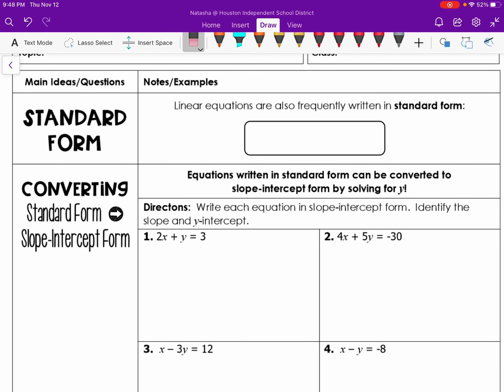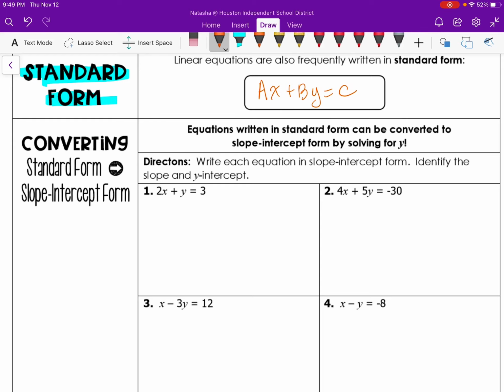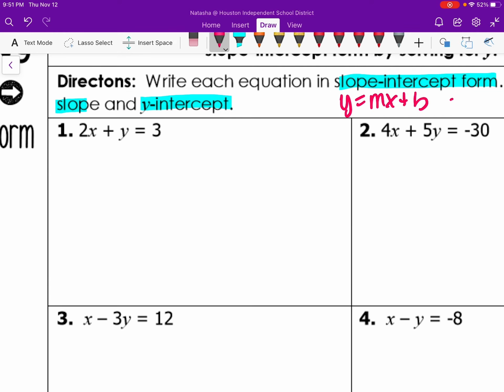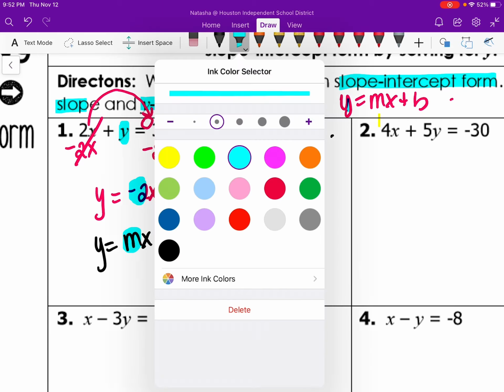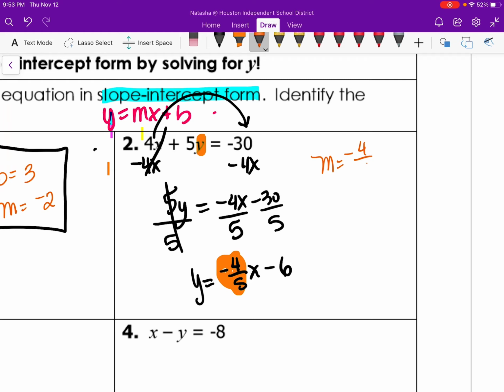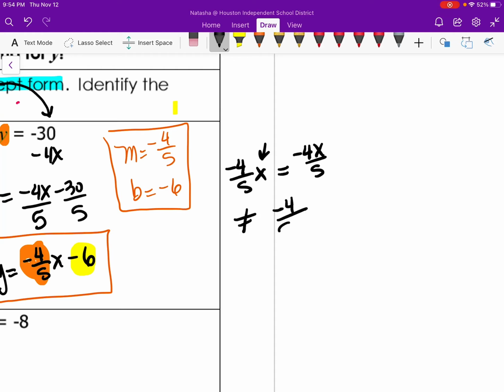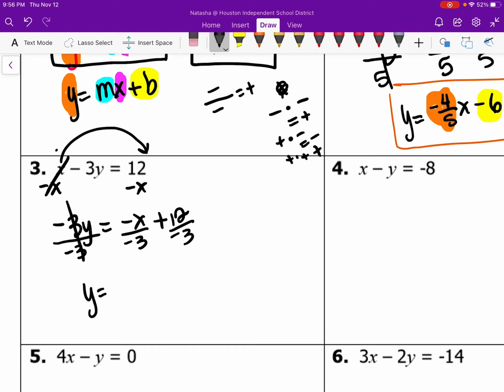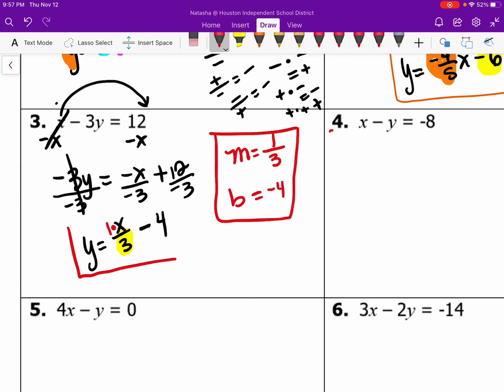3-5 Standard Form Intro